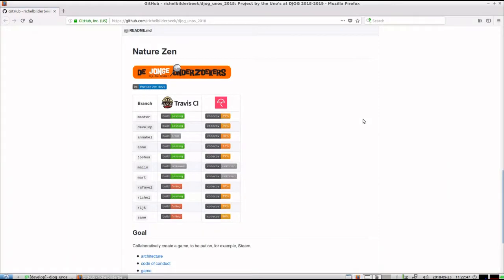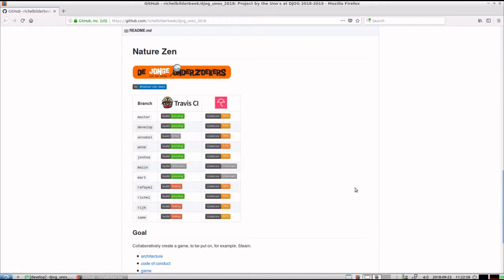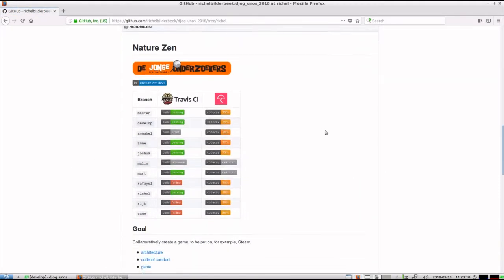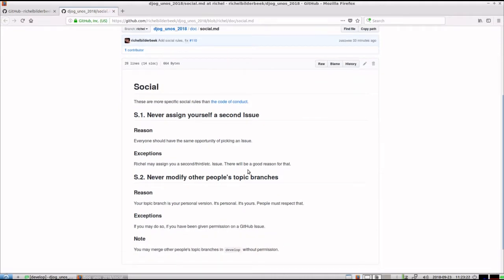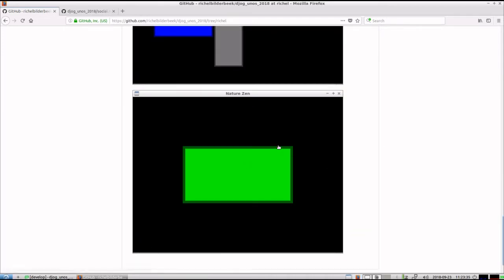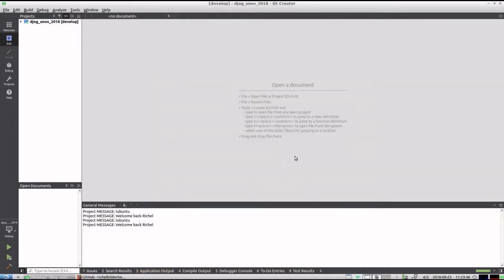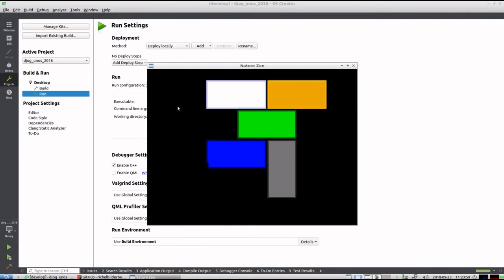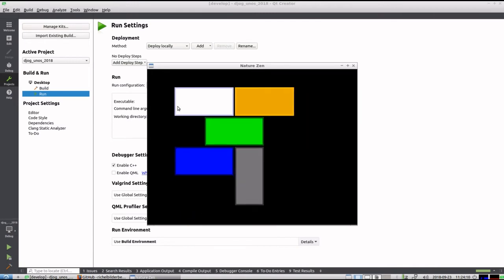Nature Zen at 2018-09-23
State of 'Nature Zen' at 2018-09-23, a game develop at De Jonge Onderzoekers Groningen